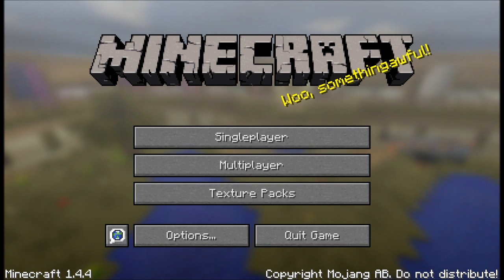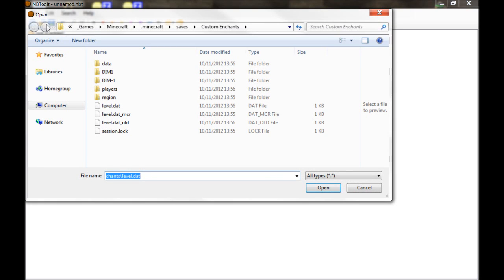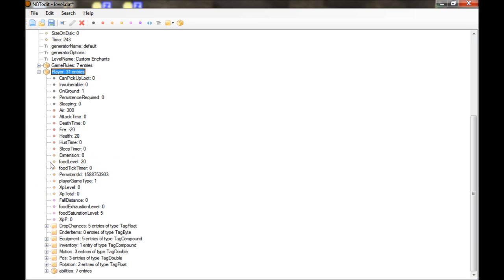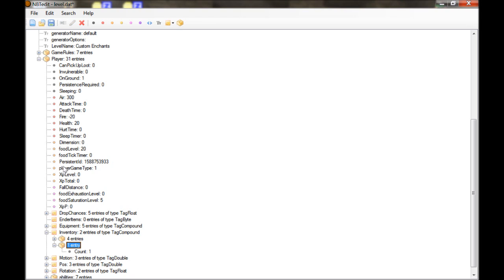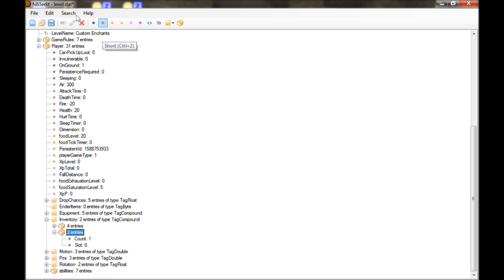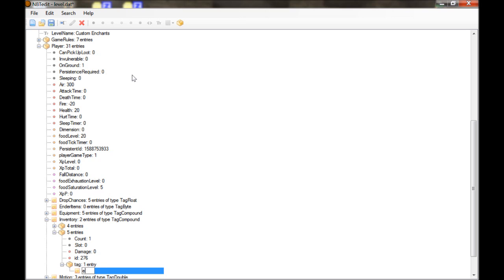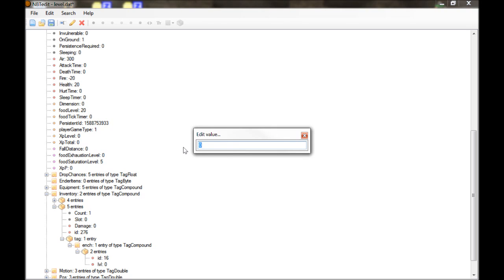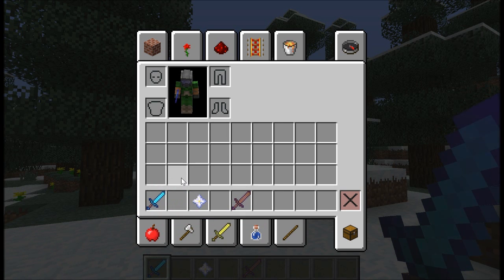Custom Enchantments Tutorial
| Get notified of all my uploads

This tutorial will show you how to use NBTedit to add custom enchantments to your items.

Enchantment IDs
(Armor)
Protection : 0
Fire Protection : 1
Feather Falling : 2
Blast Protection : 3
Projectile Protection : 4
Respiration : 5
Aqua Affinity : 6

(Sword)
Sharpness : 16
Smite : 17
Bane Of Arthropods : 18
Knockback : 19
Fire Aspect : 20
Looting : 21

(Tools)
Efficiency : 32
Silk Touch : 33
Unbreaking : 34
Fortune : 35

(Bow)
Power : 48
Punch : 49
Flame : 50
Infinity : 51